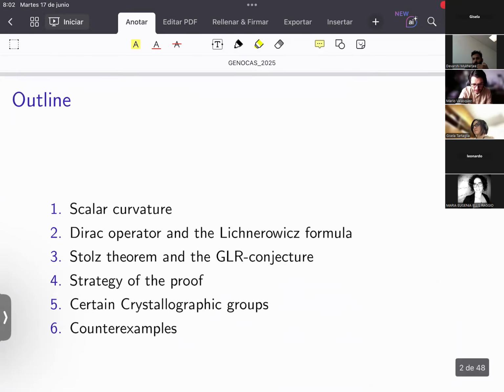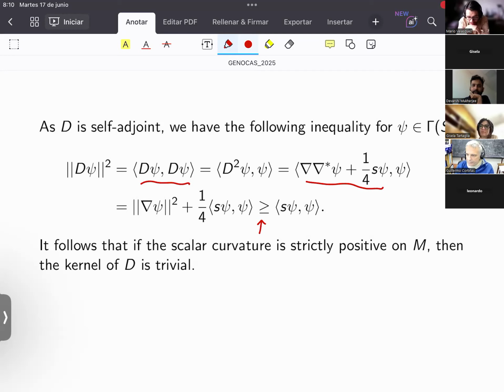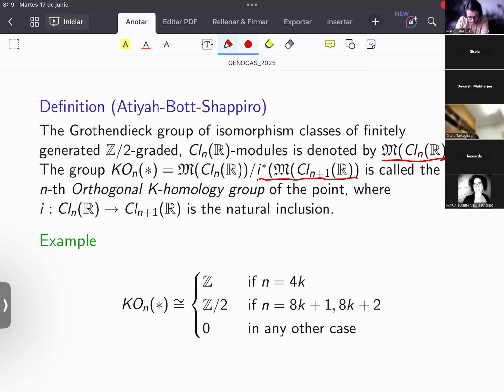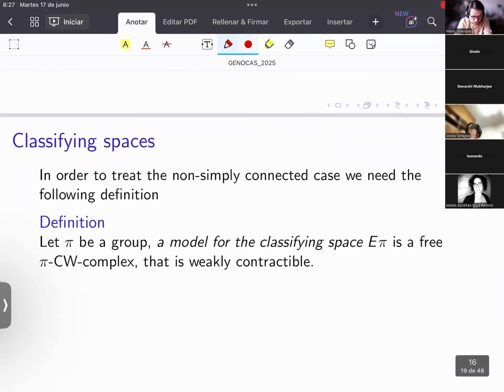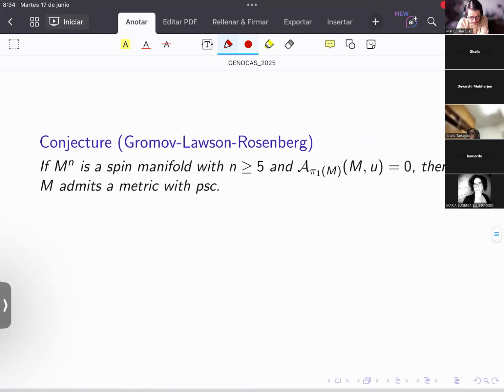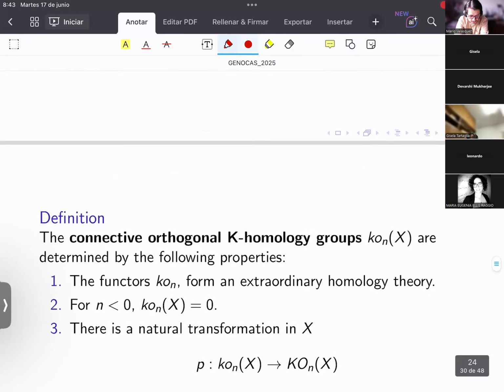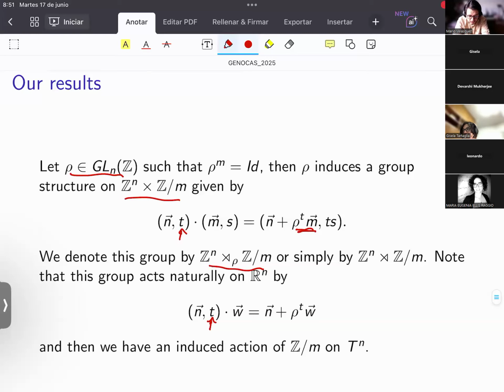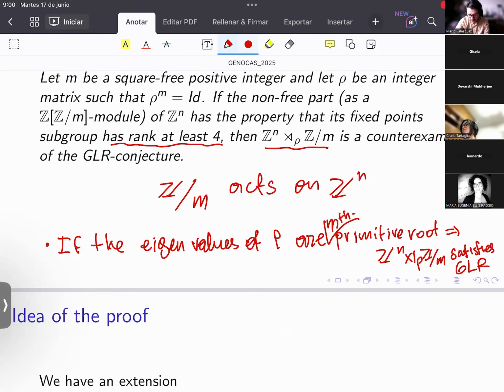GeNoCAS 2025: Mario Velásquez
Obstructions to positive scalar curvature on manifolds with crystallographic fundamental group

Let M be a spin manifold of dimension greater than 4 with fundamental group G. Rosenberg proved that there is an index morphism from the spin Bordism group of the classifying space of G to the real K-theory group of the real reduced C*-algebra of the group G. This morphism is such that if M admits a metric of positive scalar curvature, then it vanishes in the classifying class of M. Stolz proved that the converse is true if M is simply connected, and it was conjectured that the converse would always be true. Later, Schick constructed a 5-dimensional manifold that did not satisfy the conjecture.

In this talk, we will focus on spin manifolds with crystallographic fundamental groups. We will show a condition on fundamental groups that implies the conjecture is true, and also another condition that provides counterexamples to the conjecture, generalizing Schick's counterexample. This is joint work with Noé Bárcenas at UNAM-Morelia.